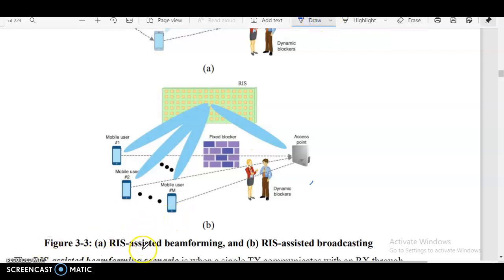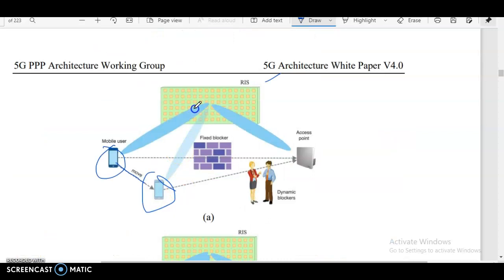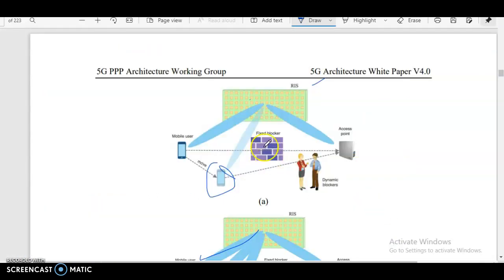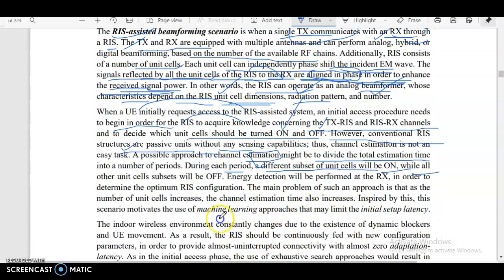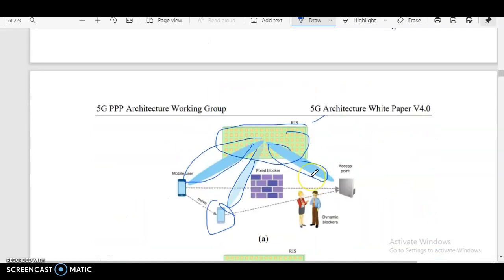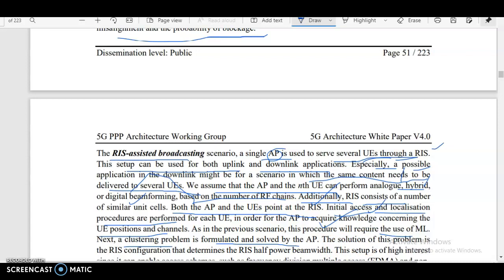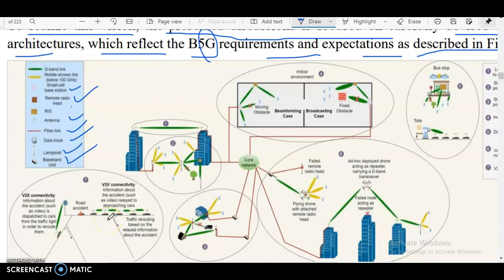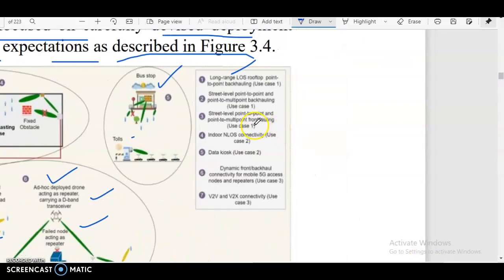5G Technology - 13, Architecture